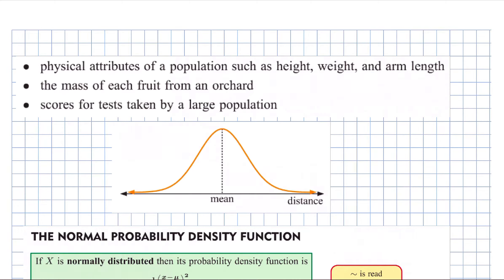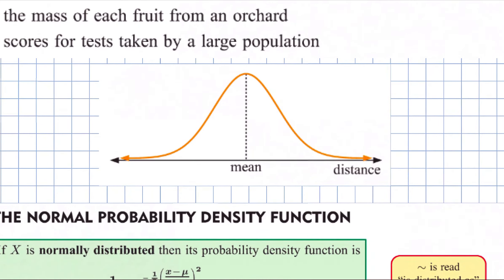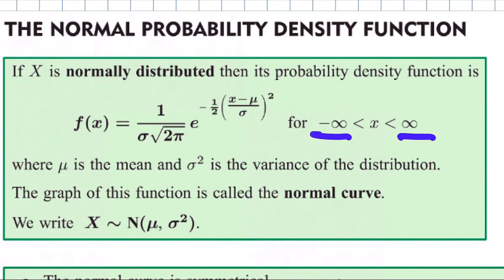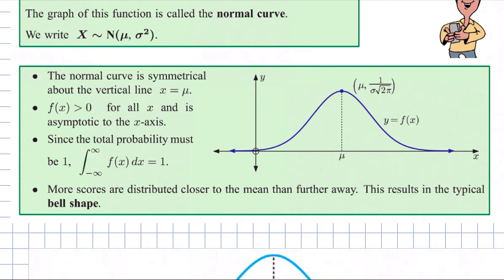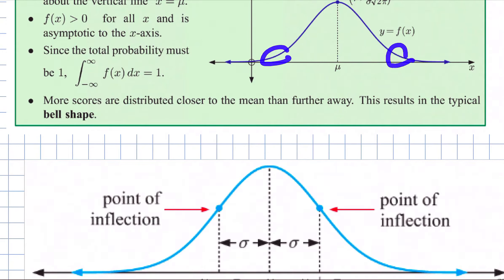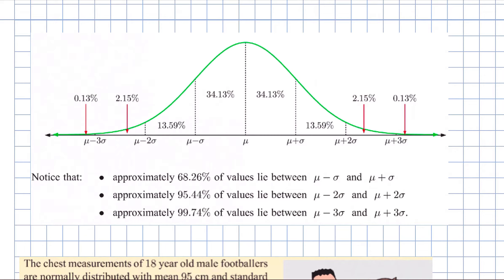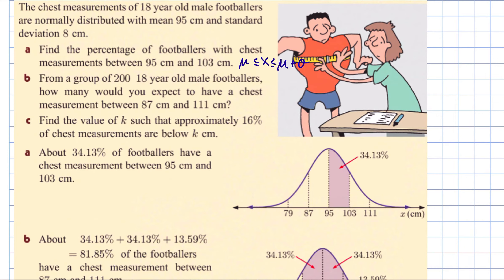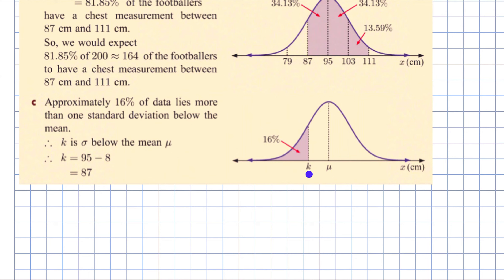Methods Normal Distribution part 1